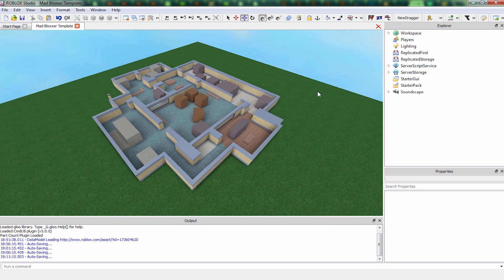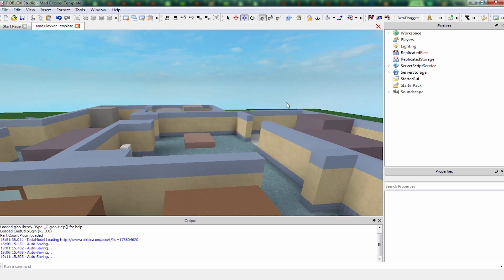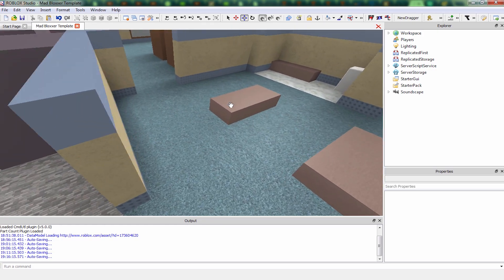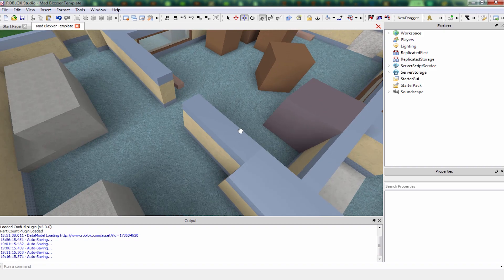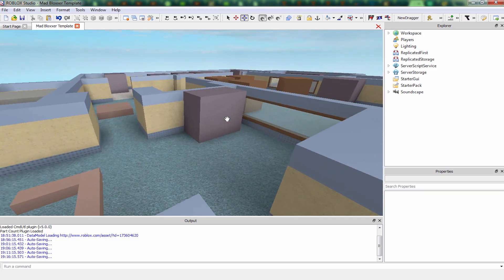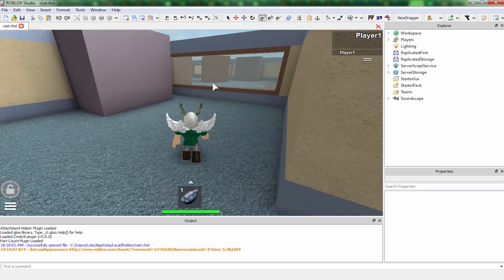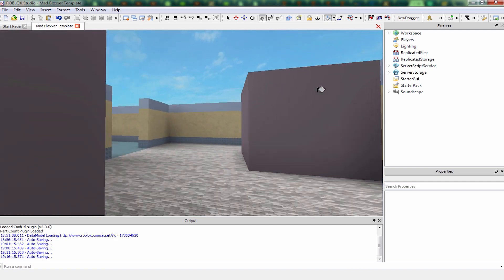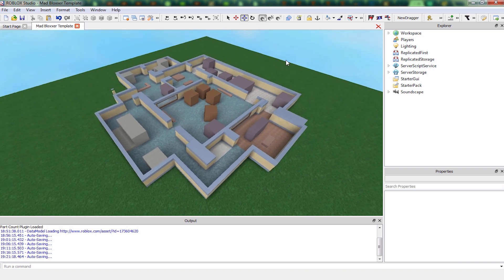Mad Bloxxer 3: Add Details to the Map (ROBLOX U Tutorial)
This is part three of a ROBLOX University tutorial series that teaches you how to build a "Mad Bloxxer" game.

In this installment, Stickmasterluke shows you how to add unique details to your existing map.